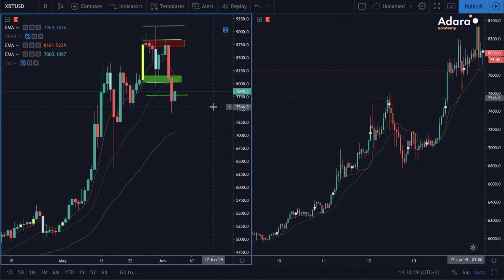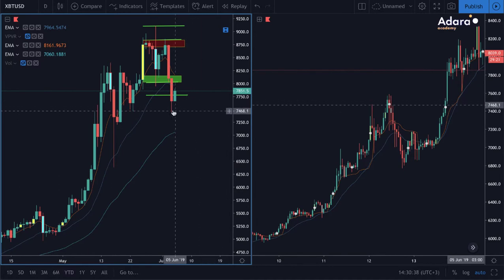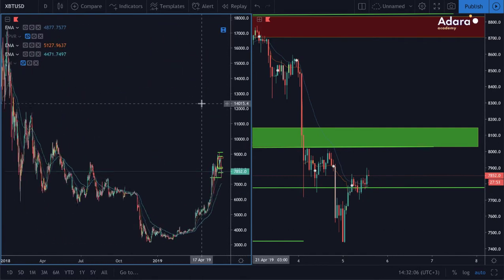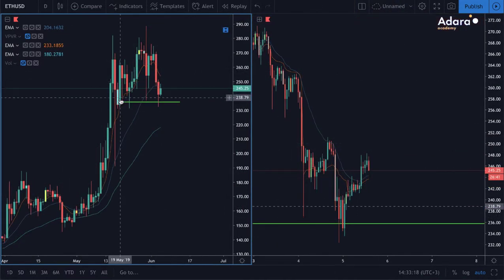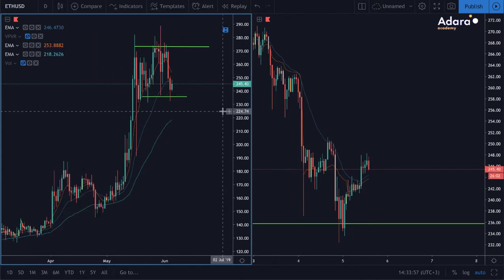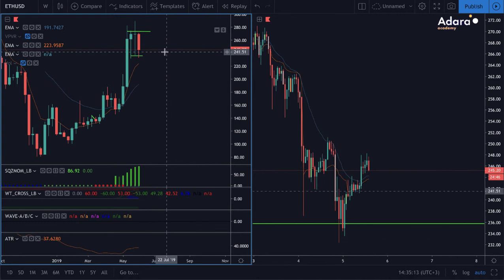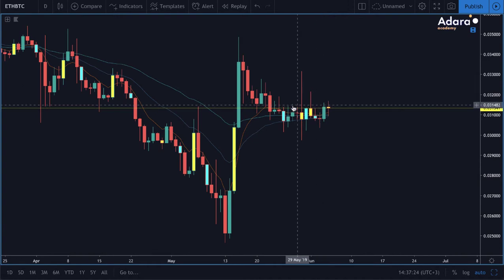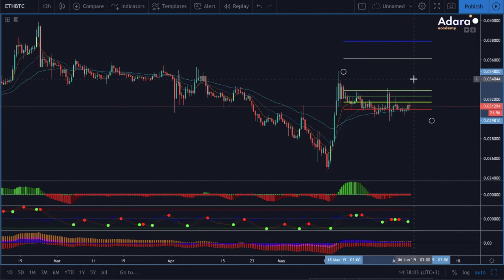Crypto Daily Markets Updates 05.07.2019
Get the latest Cryptocurrency News and unique insights with breathtaking opinions from Samuel McCulloch.